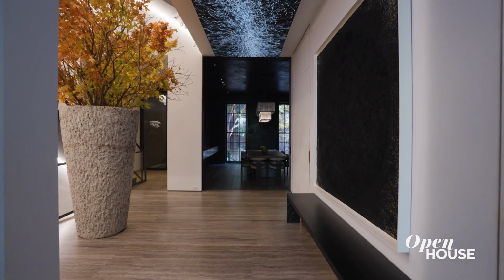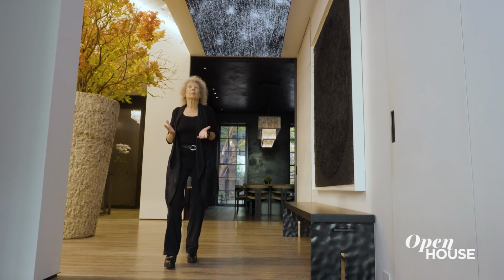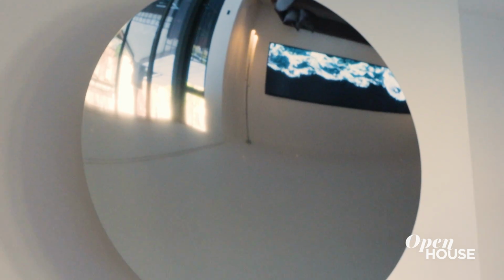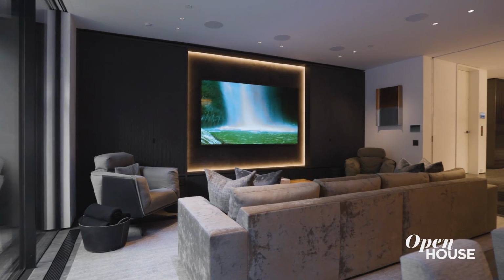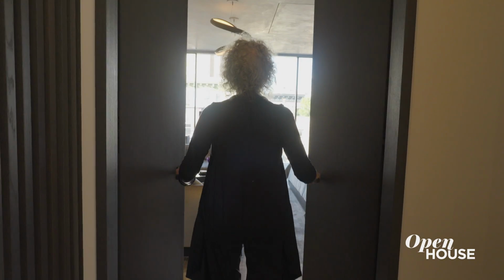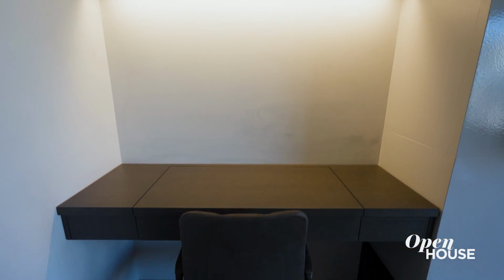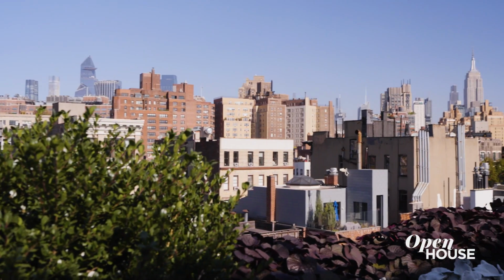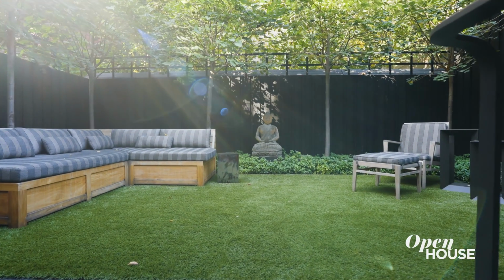A West Village Townhouse Designed by Clodagh that Merges Warmth & Movement | Open House TV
Designed by Clodagh, this West Village townhouse effortlessly merges warmth, movement, and connection, creating a living experience that feels both expansive and intimate. From the very first moment, visitors are greeted by an entryway bar — a thoughtful nod to Irish hospitality where a welcoming drink awaits, inviting a sense of conviviality. The dynamic flow of the home continues as you step into the space, where the curving staircase leads you to a world of kinetic art that brings each room to life. This moving art, integrated thoughtfully throughout the home, sparks a sense of energy and fluidity that extends beyond mere decoration.

In the living room, comfort and style coexist harmoniously, with furniture designed to pass the "flop test" — ensuring that every seat is inviting for spontaneous gatherings. The space comfortably accommodates up to 18 people, emphasizing the home's focus on entertaining. Above the fireplace, a striking circular light fixture symbolizes infinity, a piece of functional artistry that serves as both a conversation starter and a source of serene ambiance.

Seamless transitions between indoor and outdoor spaces are central to the design. Large glass doors in the family room open directly onto a tranquil garden, offering a serene view of the water flowing from the scuppers in the garden — a feature that enhances the soothing soundscape and softens the city’s bustle. A built-in window seat encourages moments of reflection, while the open design of the room ensures effortless flow from lounging areas to the kitchen and beyond.

Upstairs, the roof garden presents a spectacular alfresco dining experience. Showcasing a long dining table and built-in seating, this oasis transforms throughout the day, providing children a playful escape in the afternoon and an elegant space for cocktails as evening falls, with sweeping views of the city’s skyline. As for the lower level of the home? It's a total retreat, offering a full spa with a sauna, cold plunge, and pool that promotes relaxation and rejuvenation. The wine-tasting room, designed to evoke the feeling of a private club, offers the ideal setting for intimate gatherings or quiet reflection and much like every inch of this home is crafted to encourage connection, whether it’s with loved ones, guests, or the space itself.

Overall, this lovely residence is not just a place to return to at the end of a long day — it’s a sanctuary designed for easygoing living and effortless entertaining, where every detail has been carefully considered to create a warm, welcoming, and timeless environment. With every room, from the serene bedroom with custom-designed furniture to the tranquil rooftop garden, this house is a true labor of love — a testament to how great design goes beyond aesthetics and becomes an integral part of how a space makes you feel.